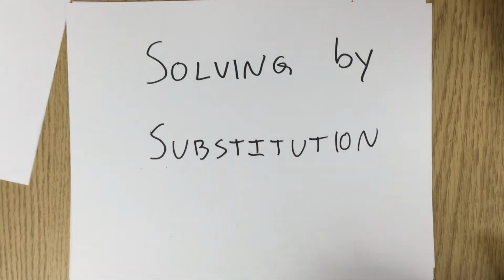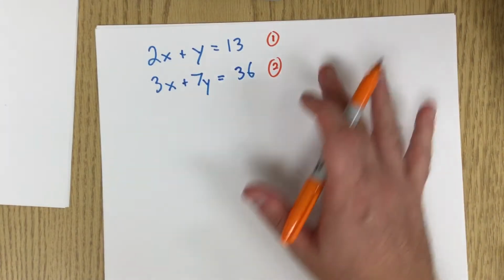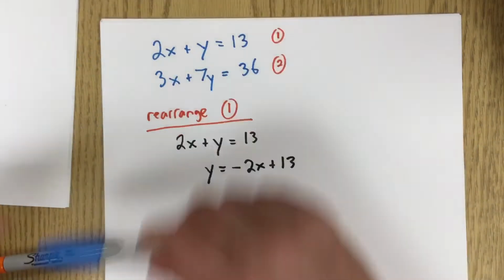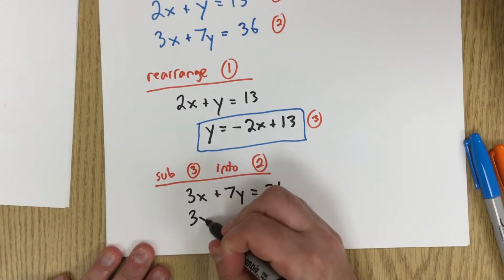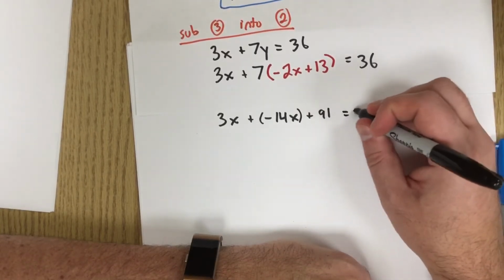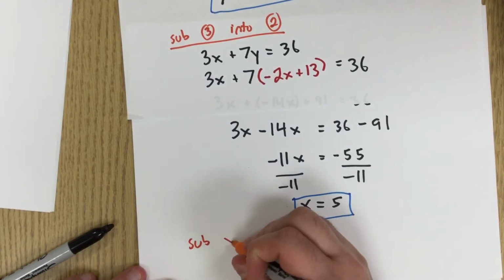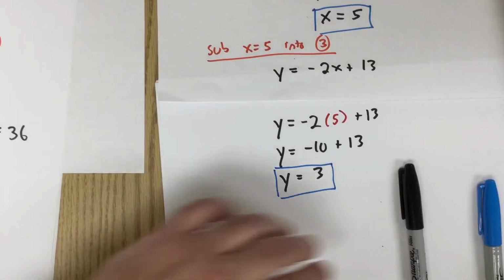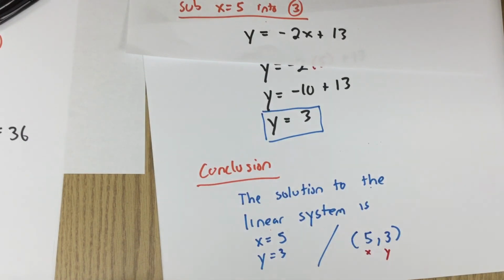Substitution method for solving linear systems part 1/4